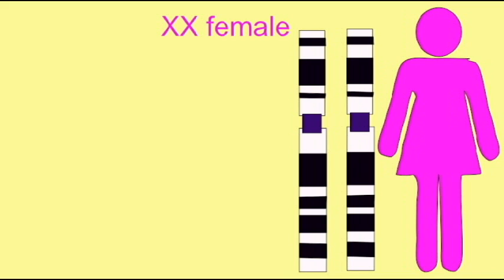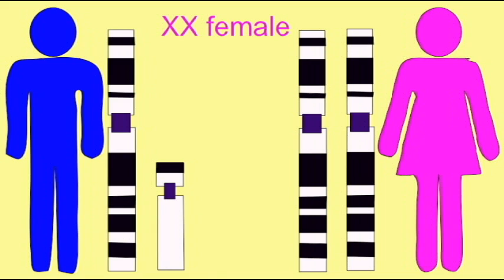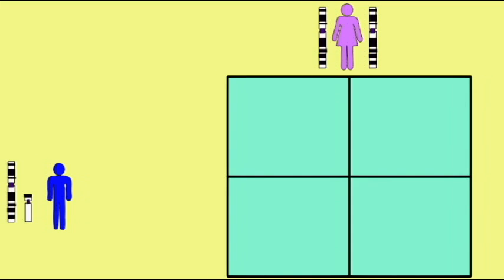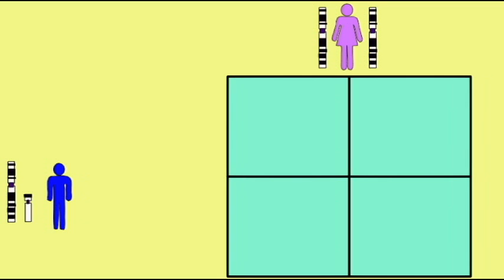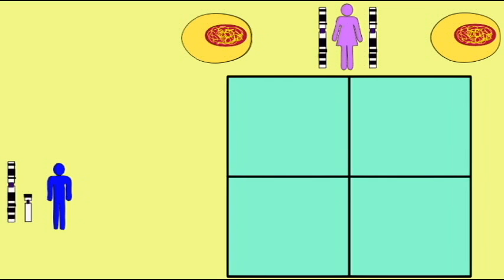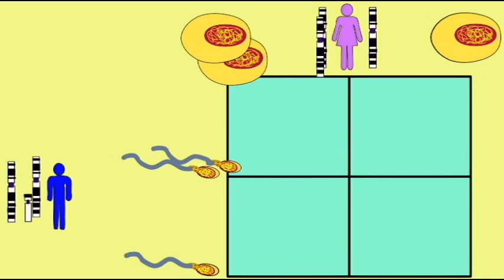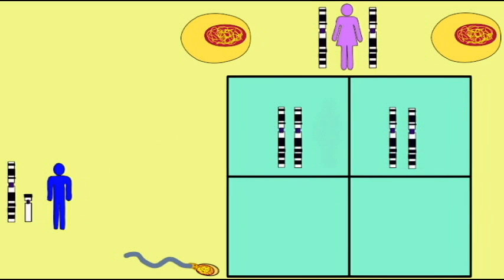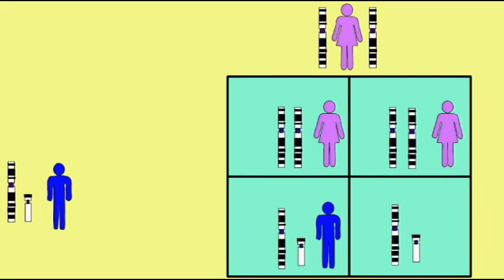GENETICS 1: SEX LINKAGE: XY CHROMOSOMES AND GENDER